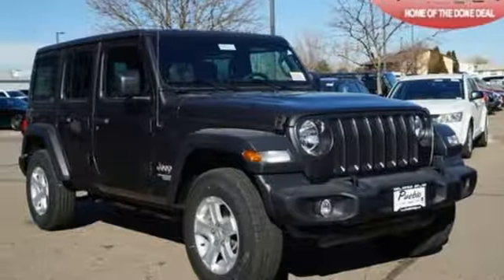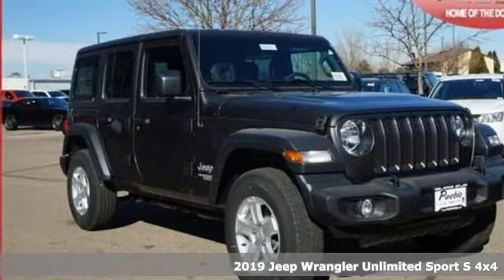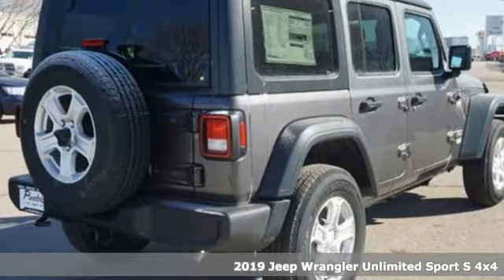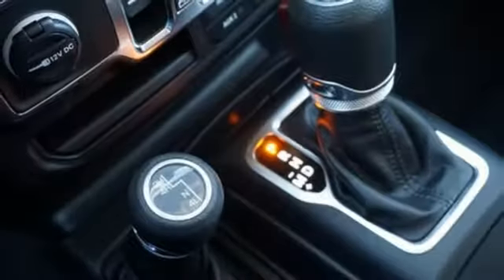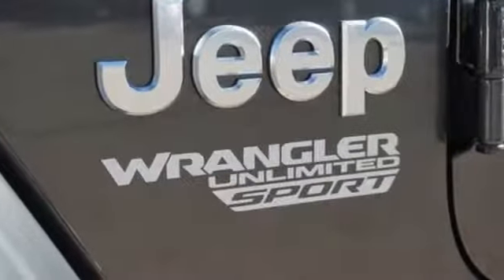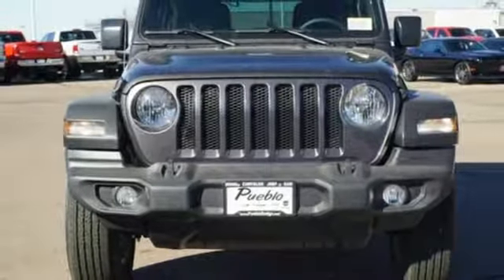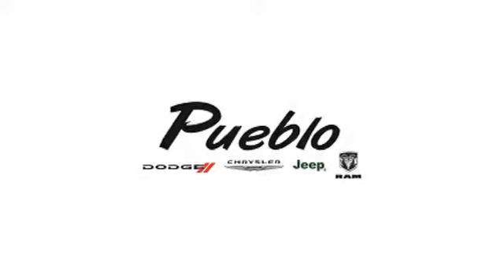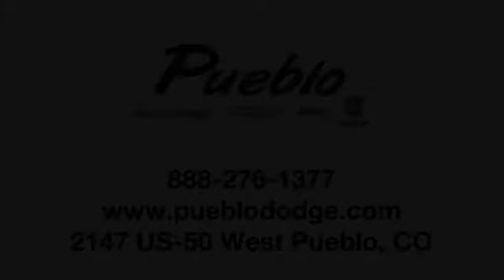2019 Jeep Wrangler Unlimited Pueblo CO Colorado Springs, CO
Year: 2019
Make: Jeep
Model: Wrangler Unlimited
Trim: Sport
Engine: 3.6L V6
Transmission: Automatic 8-Speed
Color: Granite Crystal Metallic Clearcoat
Interior: Black
Stock #: J191516
VIN: 1C4HJXDG7KW530532

Address:
2147 Highway 50 West